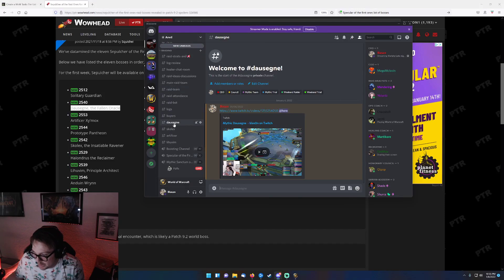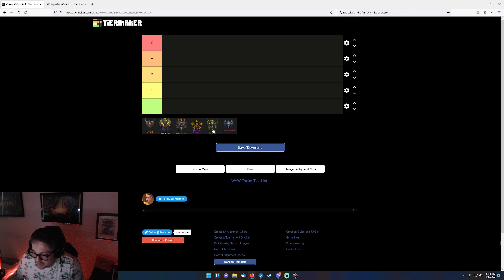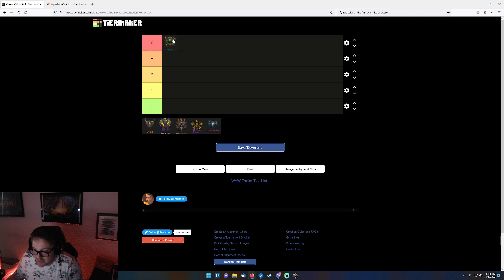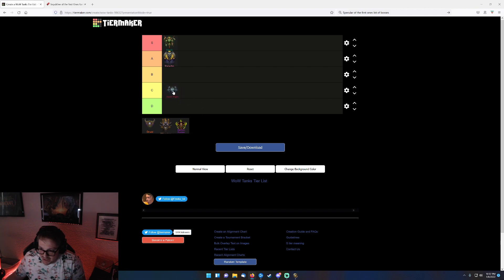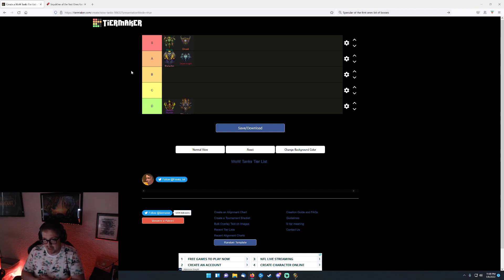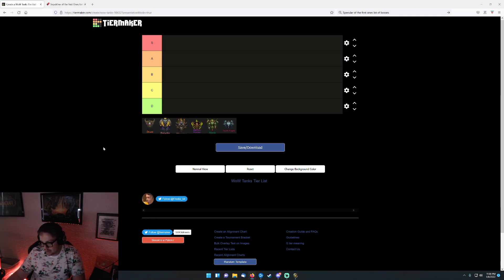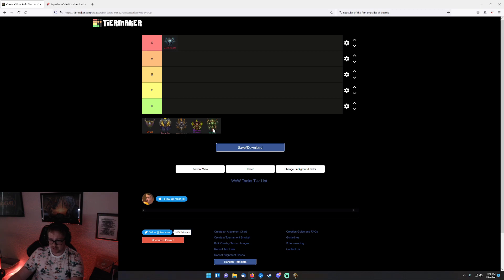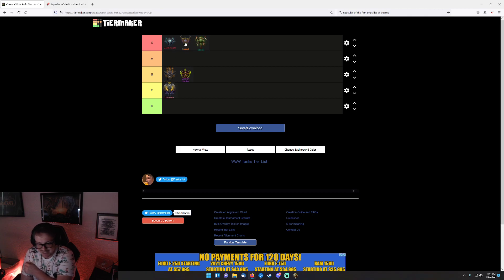9.2 Early Tank Tier List Speculations!!!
Hello everyone decided to throw together a quick Tier list after many from the stream requested it.  Hopefully you all enjoy some of the speculation and feel free to put some comments below.  Obviously nothing is finalized in PTR but I will update the Tier list once double lego has been balanced and we can Raid with them.

Video Contents:
Dausegne, the Fallen Oracle 00:00
Skolex 04:47
Artificer Xy'mox 13:33